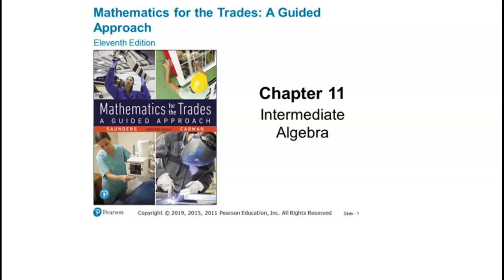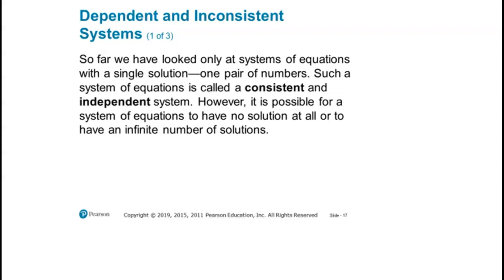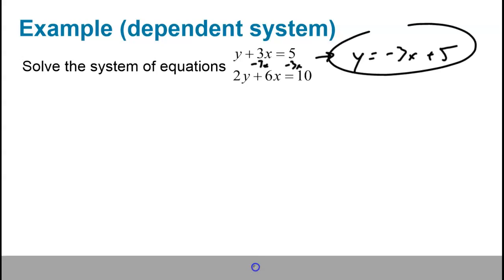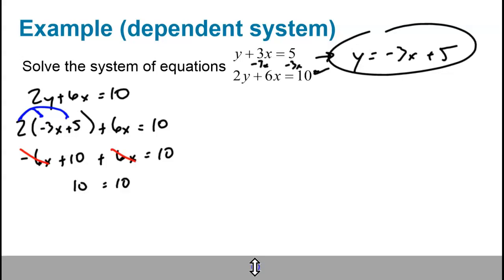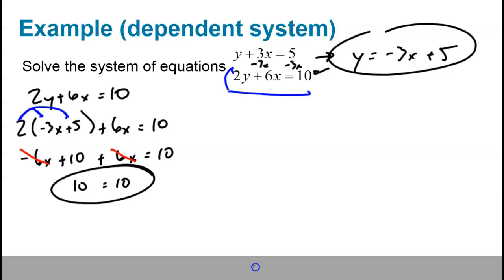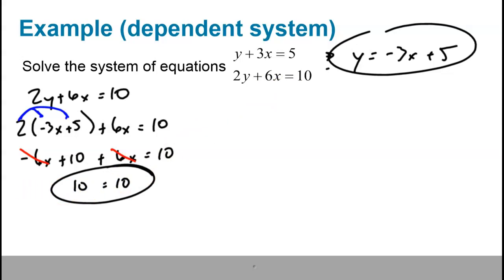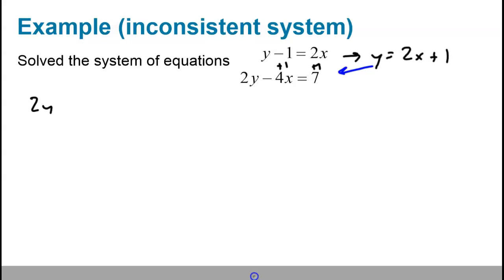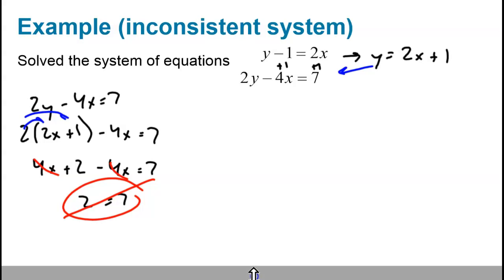Module 11.1.c - dependent and inconsistent systems